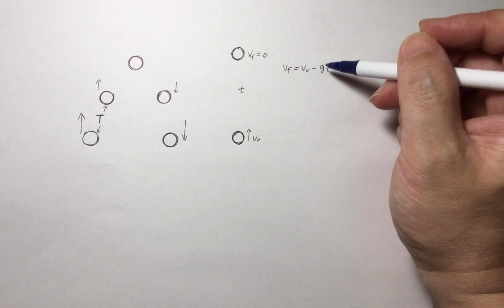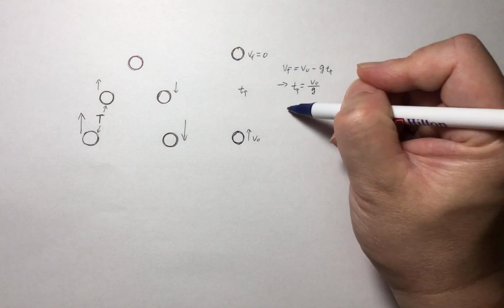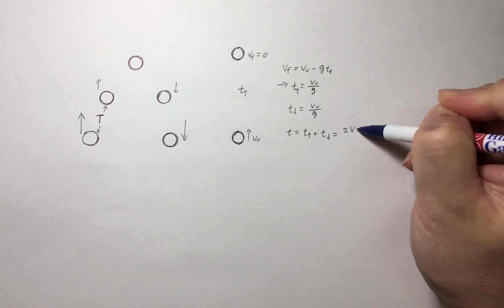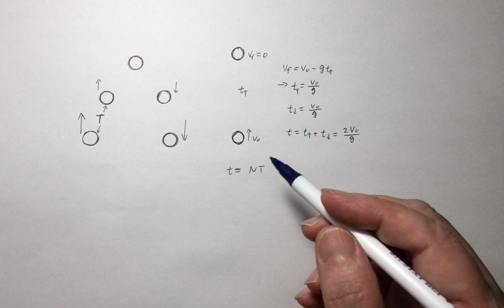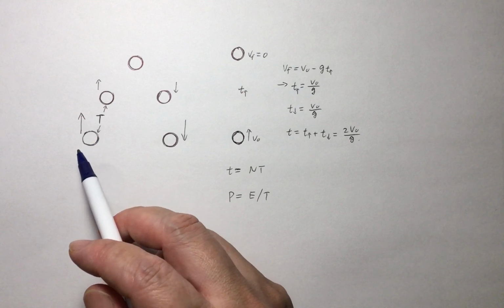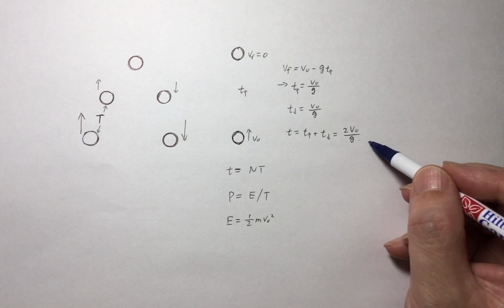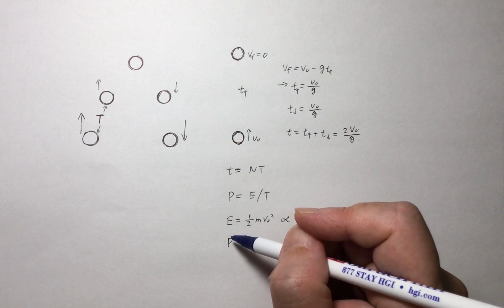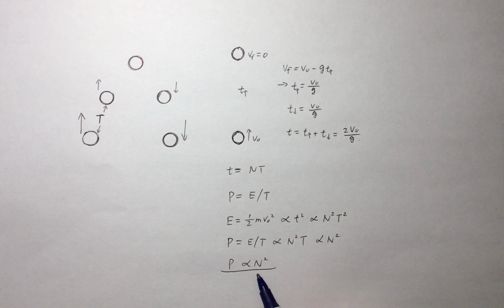High school physics competition: question 2019a-13